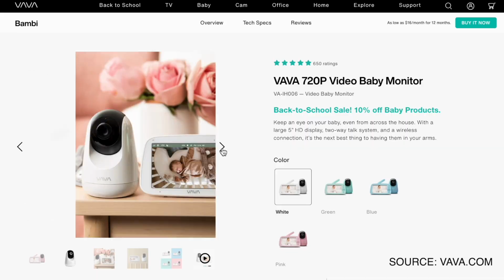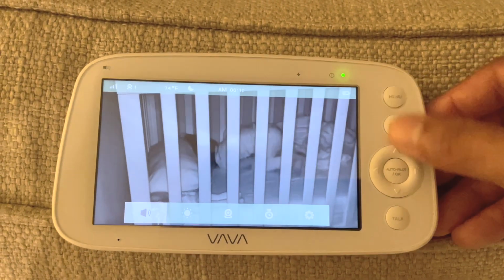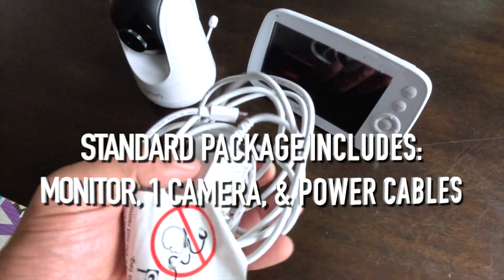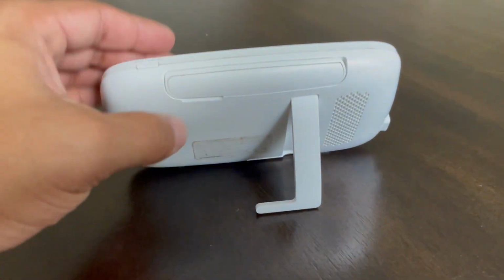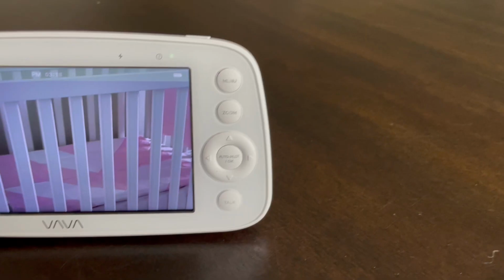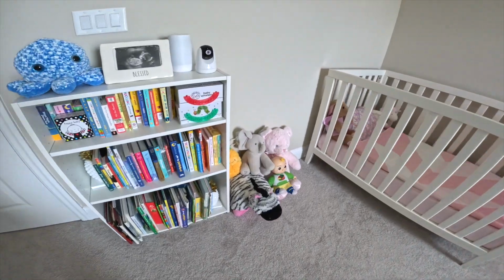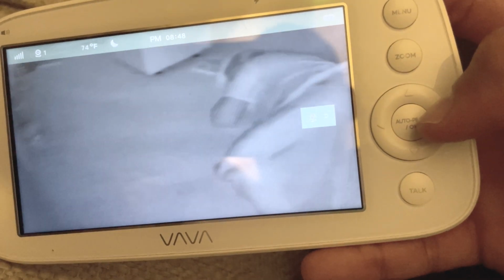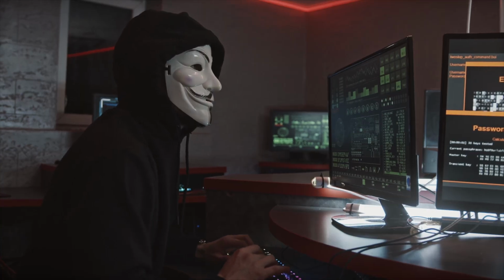VAVA Baby Monitor Review!! [better than "smart" monitors!]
This is my in-depth review of the @TeamVAVA  Baby Monitor that we've used daily for the past 2.5 years! There are many different baby monitor options out there and with all of the new AI tech, it can be tempting to grab the latest smart monitor! While those have advanced feature options, we decided to go with the VAVA for one main reason that gave us extra comfort with our first child! I'll provide all the details on the VAVA's features, how to use the monitor, and what led us to ultimately choose the VAVA over others!

OTHER GREAT PRODUCT REVIEWS!!